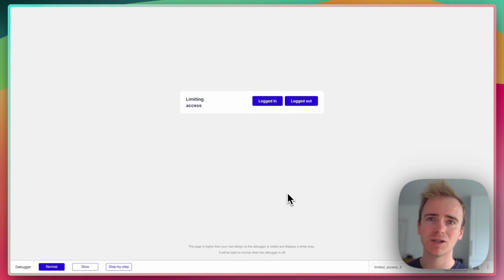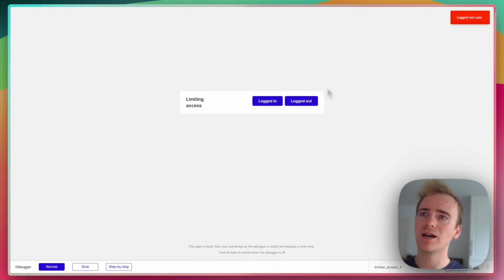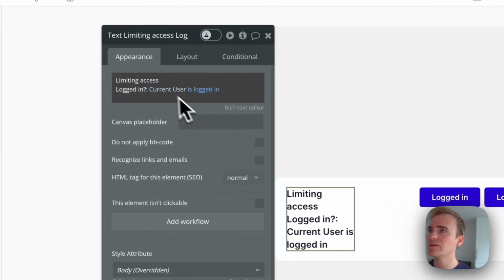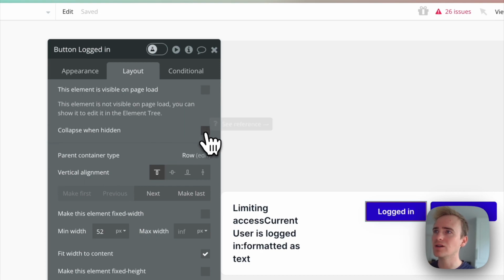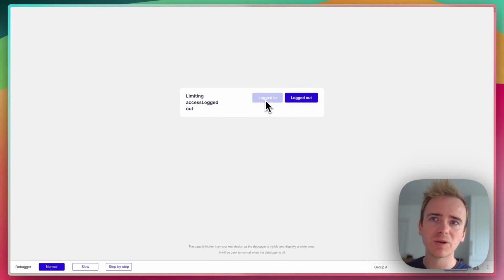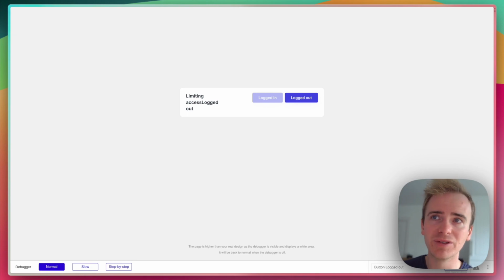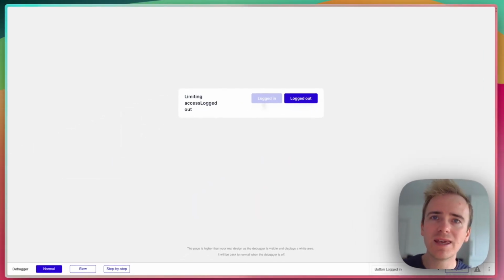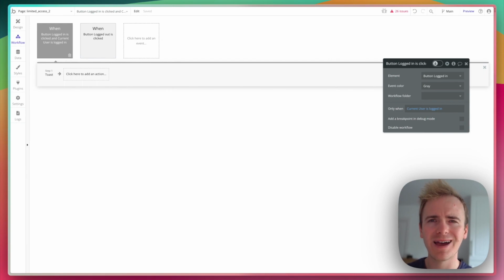Limit App Features to Logged In Users on Bubble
In this Bubble tutorial we explore a number of different ways to limit UI elements and Workflows based on whether a user is logged in or logged out.